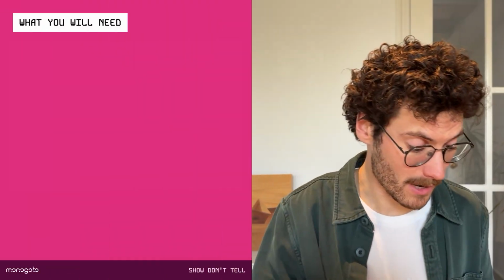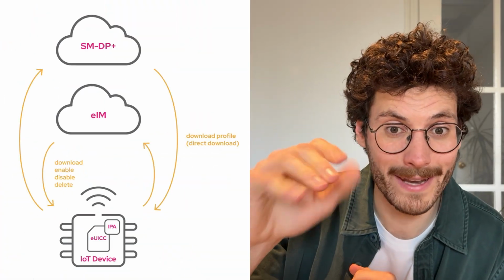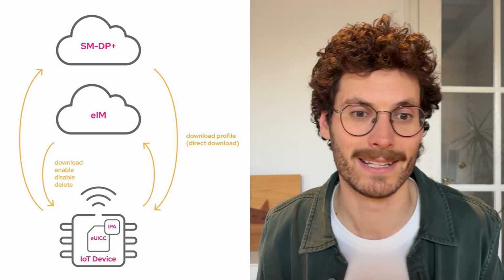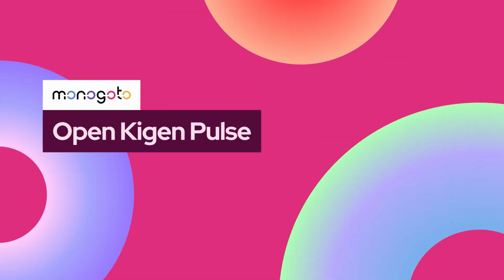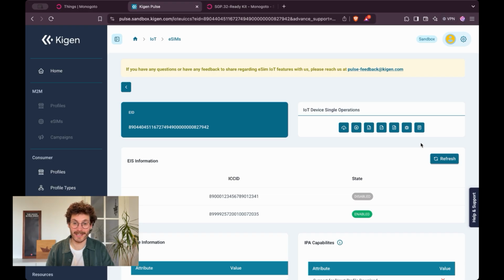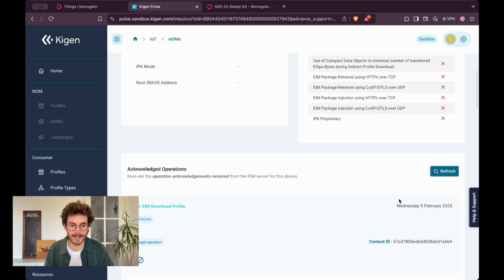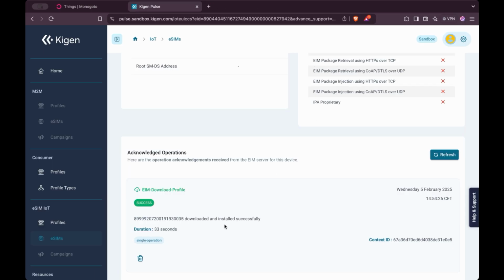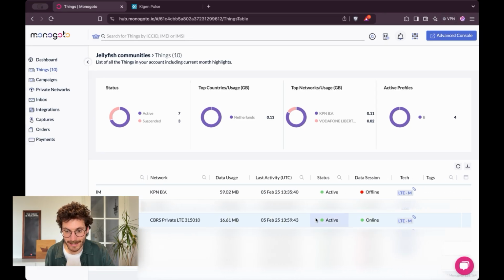SGP.32 Demo with Monogoto, Kigen & Nordic | Show Don’t Tell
SGP.32 Demo Featuring Monogoto, Kigen & Nordic – Show Don’t Tell.

Experience a hands-on demonstration of the SGP.32 standard, showcasing seamless integration between Monogoto's cloud platform, Kigen's eSIM IoT Manager (eIM), and Nordic Semiconductor's nRF9151 SiP. This "Show Don’t Tell" approach provides a clear, practical example of how these technologies work together to enable scalable, secure IoT connectivity.

🔧 What You'll See in This Demo:
00:00 – Introduction to SGP.32
Overview of the SGP.32 standard and its significance in modern IoT deployments.

02:16 Connect the eSIM
Insert an eSIM into the IoT device.

03:00 Kigen's eSIM IoT Manager (eIM) in Action
Open Kigen Pulse to manage your eSIM.

04:53 Validate your eSIM in the Monogoto Hub
Follow Laurens as he uses the Monogoto Hub to validate the eSIM.

05:06 Conclusion
Live demonstration of profile switching and network selection in real-time.

📦 Why This Demo Matters:
Whether you're exploring eSIM technology, evaluating SGP.32 architecture, or assessing connectivity providers, this demo offers a practical, hands-on look at what's possible today. It provides valuable insights into the real-world application of these technologies, helping you make informed decisions for your IoT projects.